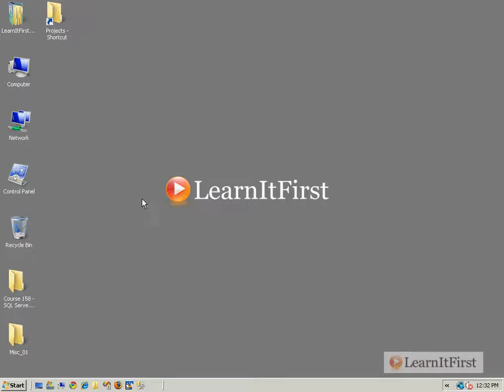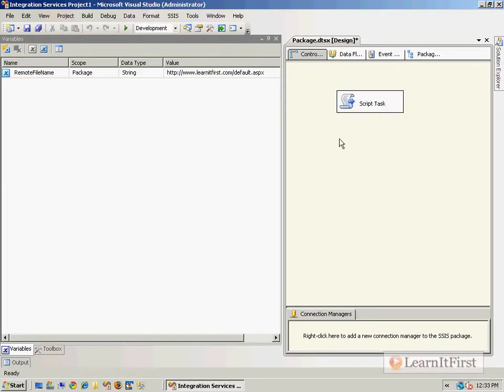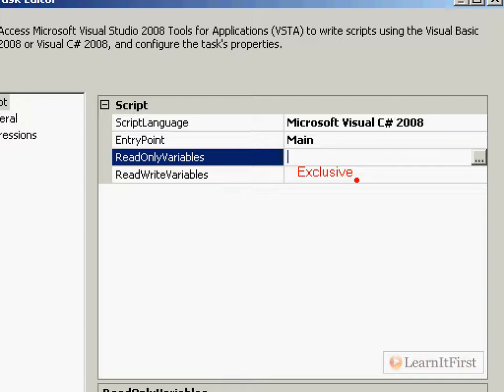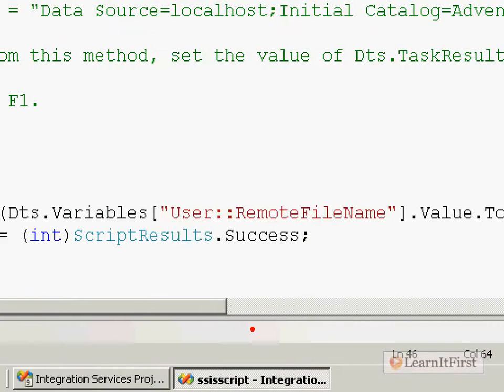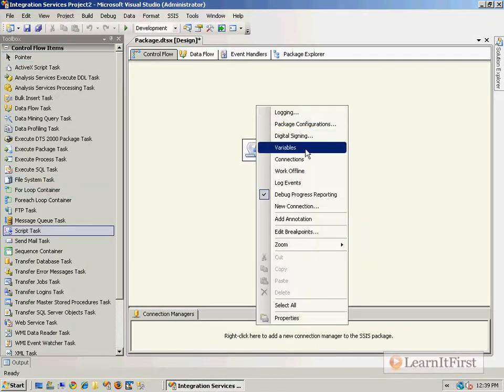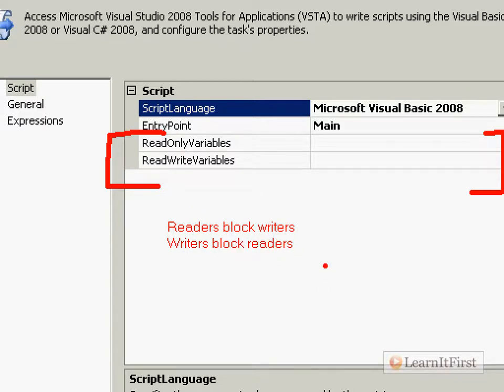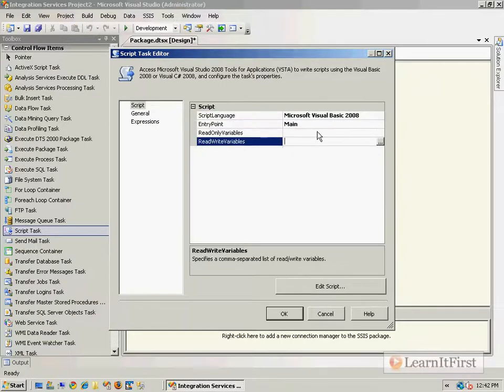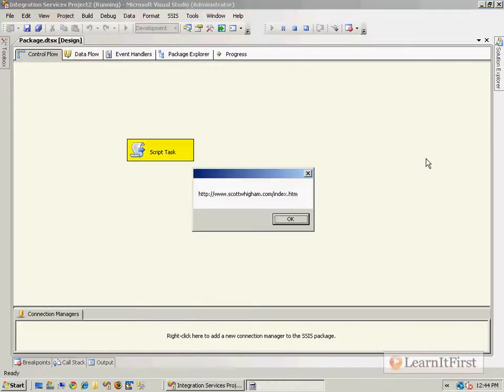MSBI - SSIS - Easy Way To Read And Write SSIS Variables - Part-176